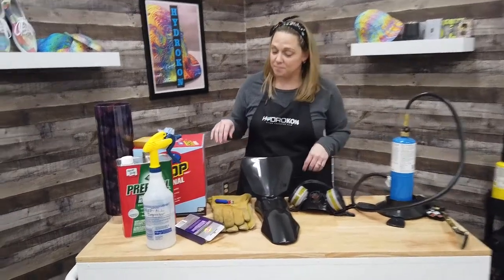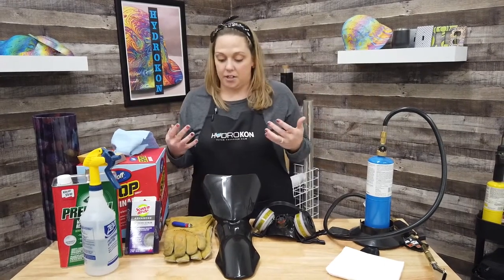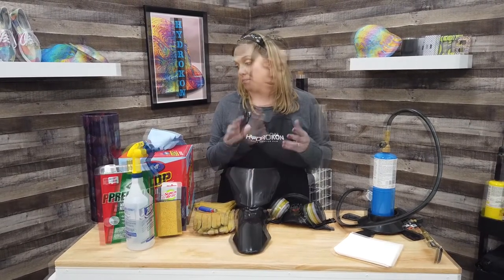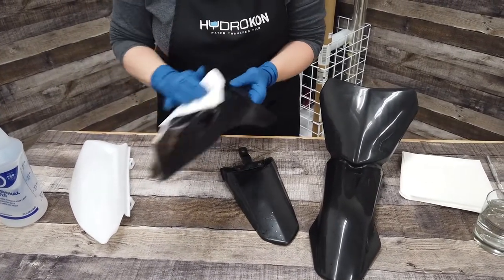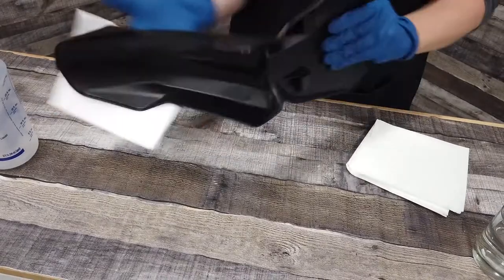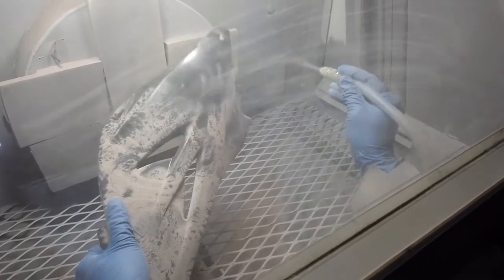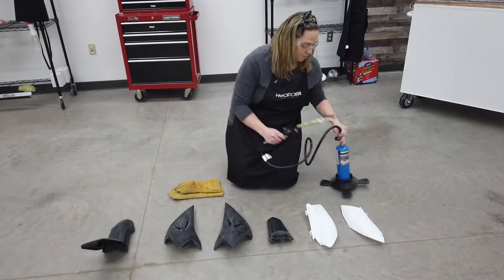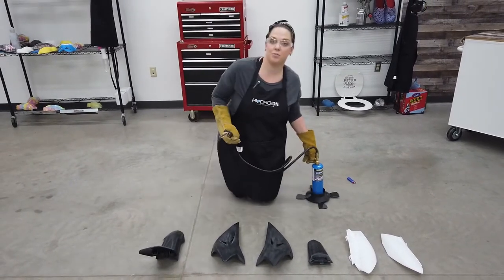Flame Treatment featuring Hydrokon Water Transfer Film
Learn the secrets of flame treating plastics for hydrodipping. Mikaela Hernesman takes you from step one of preparing plastics to dipping all the way through the final dip.